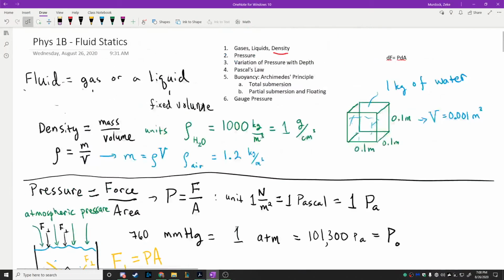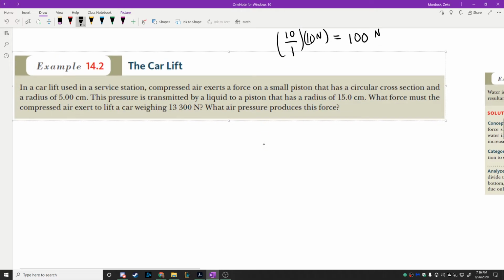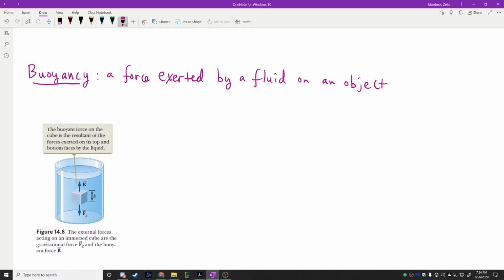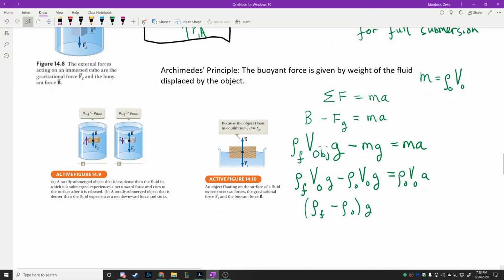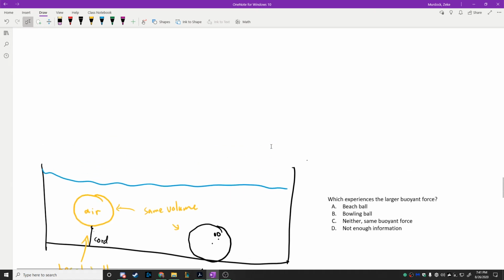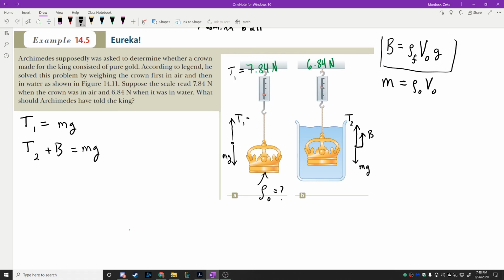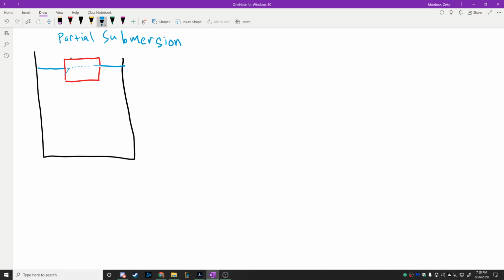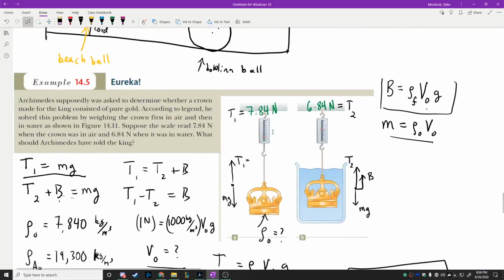Phys 1b - Fluid Statics 2